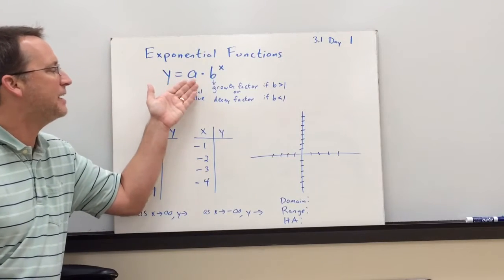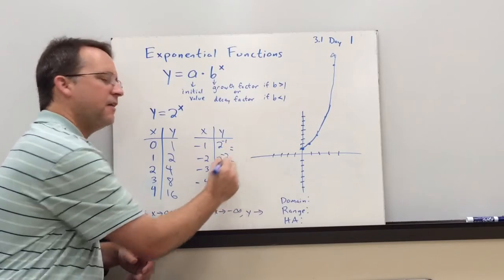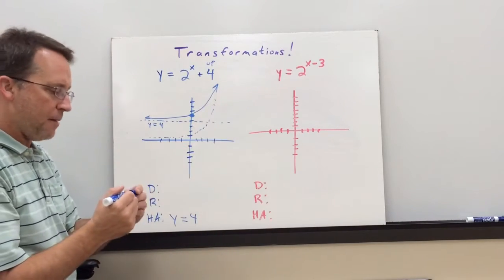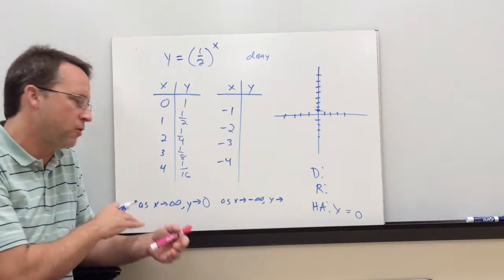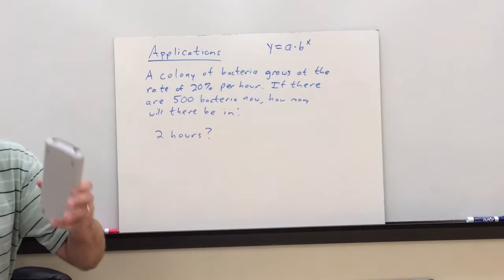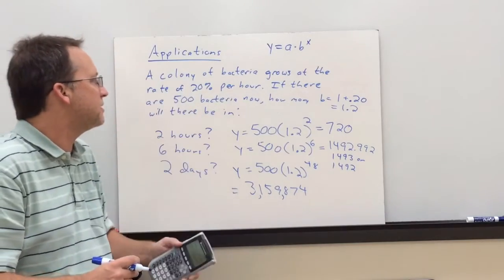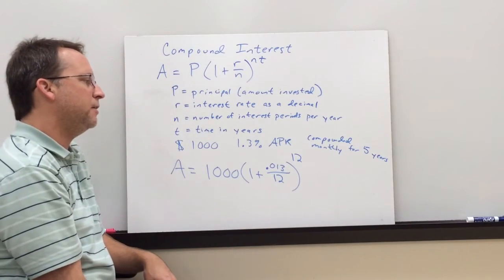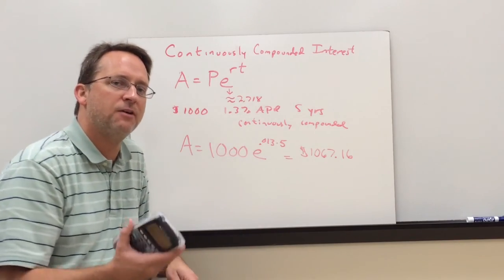Precal 3.1 Day 1--Exponential Functions